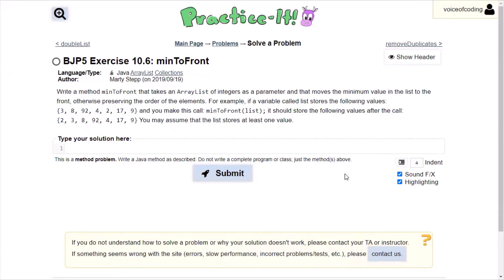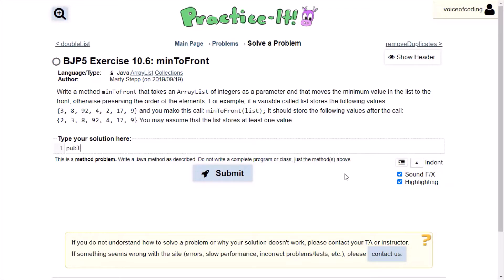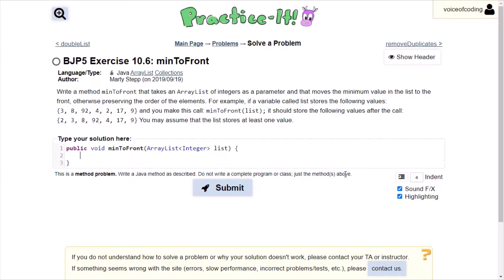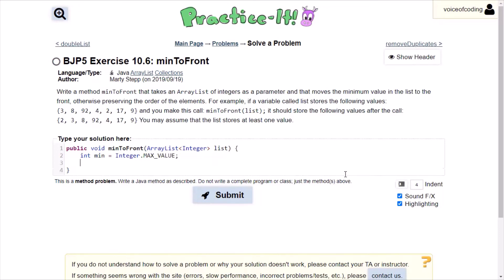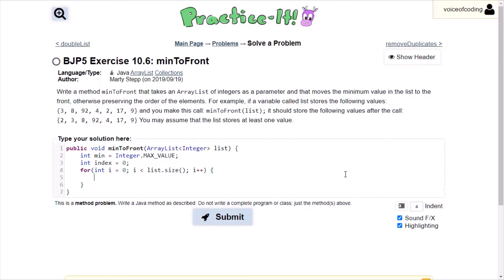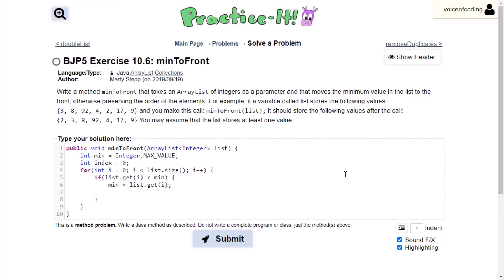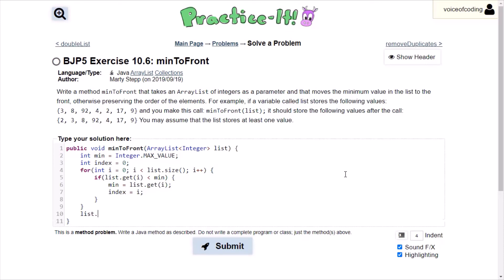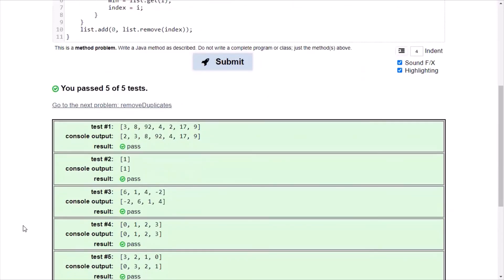Exercise 10.6 (minToFront) Java Tutorial || Practice-It